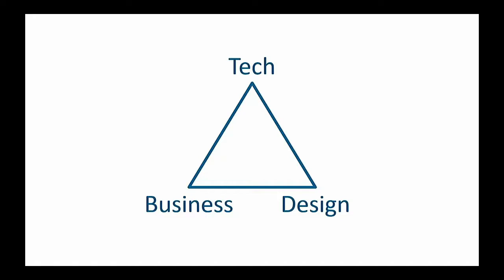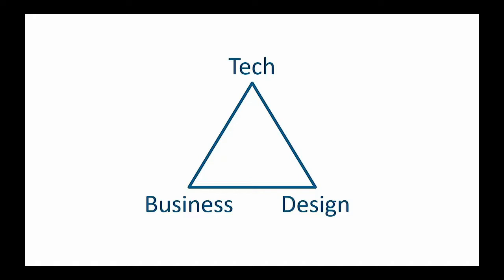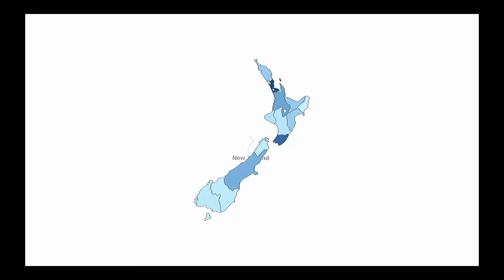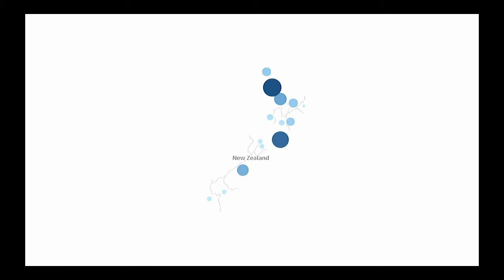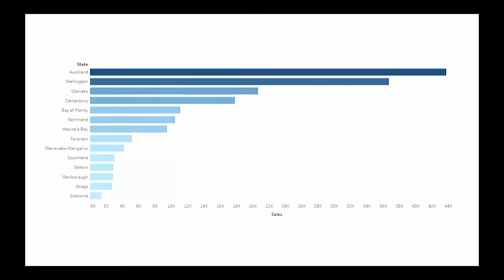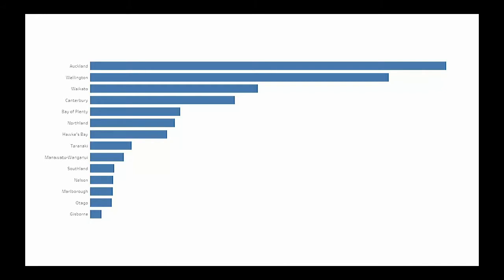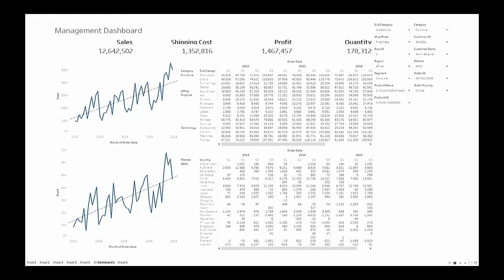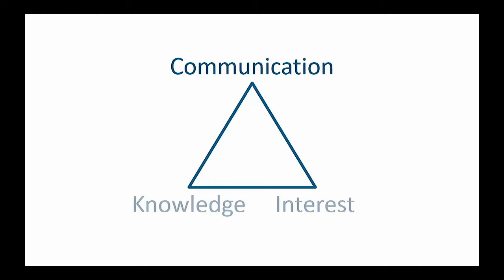Triangles in Data Visualisation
I recently gave a guest lecture at the University of Auckland for the Data Visualisation Students. Andrew Eberhard, the lecturer, asked me to talk about myself and my background, my job and the industry and data visualisation in general and Tableau in particular. It was a bit strange to actually describe my job and how the different aspects relate to each other but at some point I found a great way to describe it...visually!